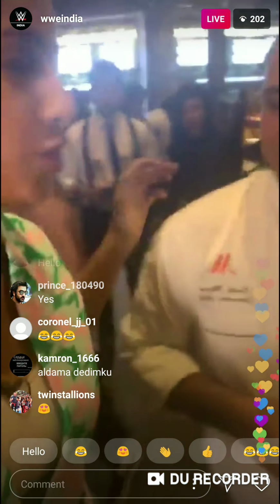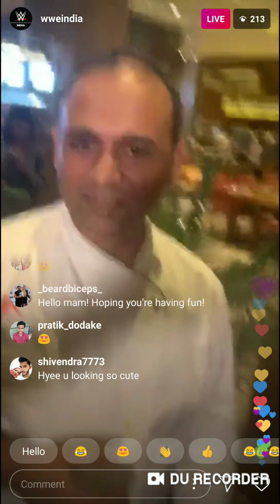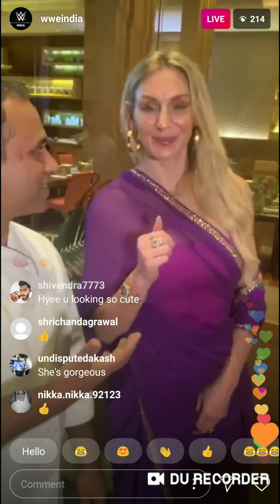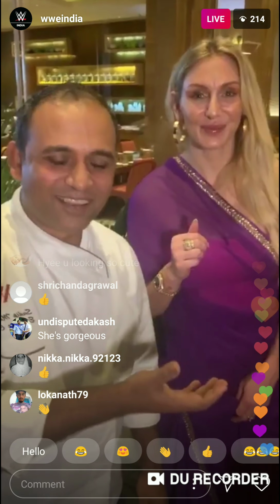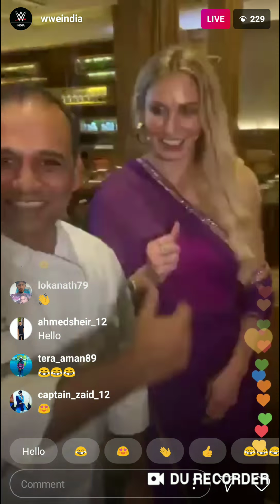Wwe America Wrestler Charlotte Flair on her visit to India | Charlotte Flair ne Jalebi Banai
Wwe America Wrestler Charlotte Flair on her visit to India | Charlotte Flair ne Jalebi Banai | Charlotte Flair jalebi Khane ke baad hui Diwani..